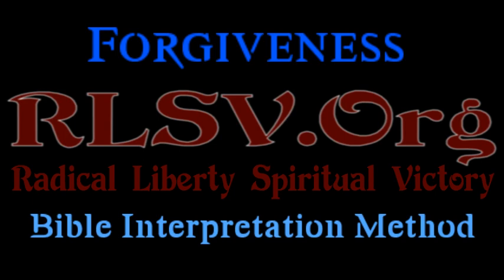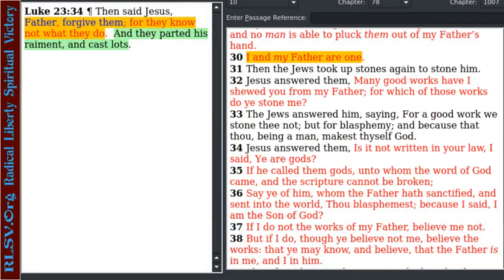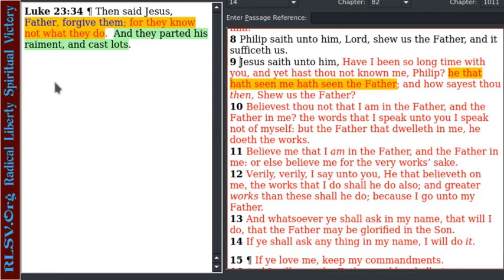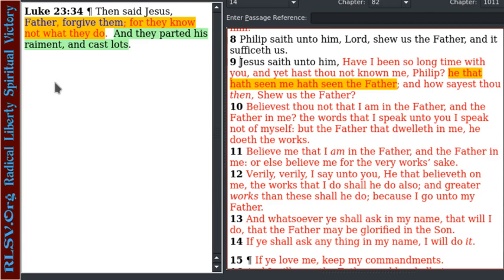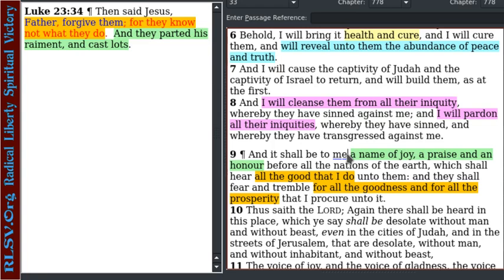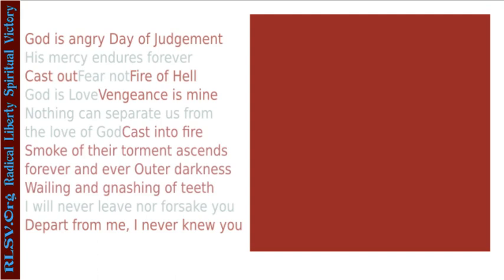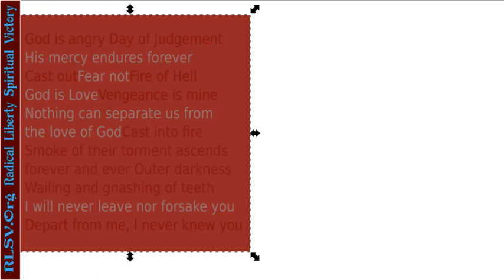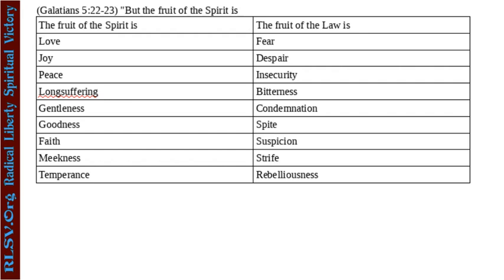Forgiveness Filter Bible Interpretation Method Explained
How do you make sense of the Bible? What does that mean? What about these scary verses?

This demonstrates a method of Bible interpretation that Bends it's knee to the proclamation of forgiveness Jesus gave to the praise and honor and joy of the Father.

Radical Liberty = Spiritual Victory

(John 3:17) "For God sent not his Son into the world to condemn the world; but that the world through him might be saved."

(2 Corinthians 5:18-19) "And all things are of God, who hath reconciled us to himself by Jesus Christ, and hath given to us the ministry of reconciliation;  {19} To wit, that God was in Christ, reconciling the world unto himself, not imputing their trespasses unto them; and hath committed unto us the word of reconciliation."

(Romans 5:10) "For if, when we were enemies, we were reconciled to God by the death of his Son, much more, being reconciled, we shall be saved by his life."

You must BELIEVE it in order to BE + LIVE it. You can never be greater than the God you worship and if that God is impotent, stupid, divisive, absent, retributive, petty, or cruel, you can't possibly hope to be any better yourself.

As you believe your God, so shall you believe yourself. As you believe yourself, so shall you behave yourself.

REST and be who you are, and know that no matter what you do in life it can NEVER separate you from the Love of God. You cannot add to how pleased He is with you because He is infinitely pleased already, and you cannot subtract from the love He has for you because the supply is infinite and can never be diminished.

and are in the public domain.

(1 Corinthians 6:12) "All things are lawful unto me, but all things are not expedient: all things are lawful for me, but I will not be brought under the power of any."

(1 Corinthians 10:23) "All things are lawful for me, but all things are not expedient: all things are lawful for me, but all things edify not."

References: